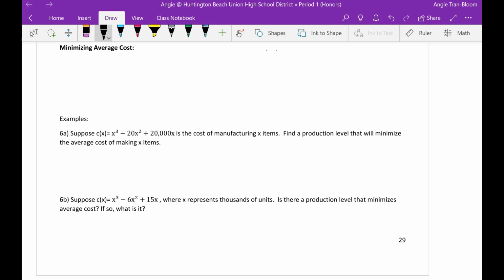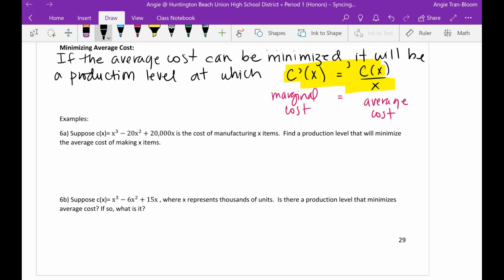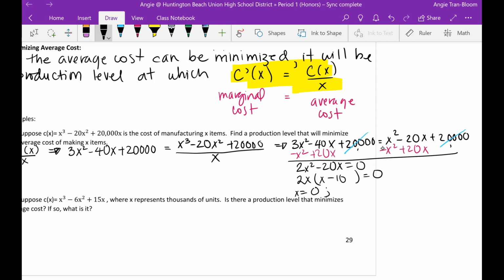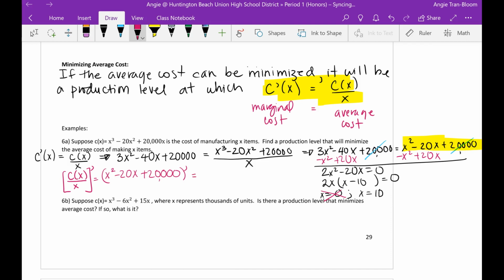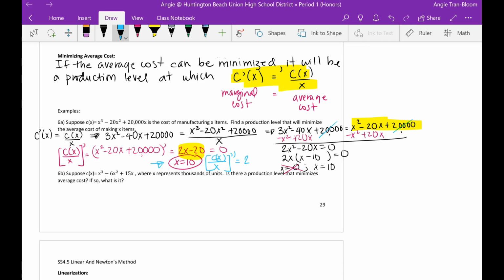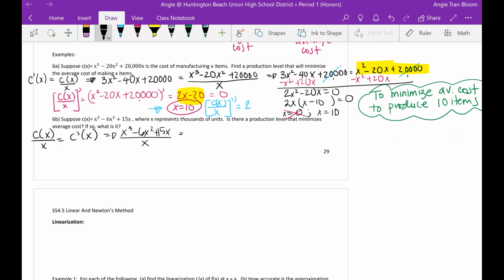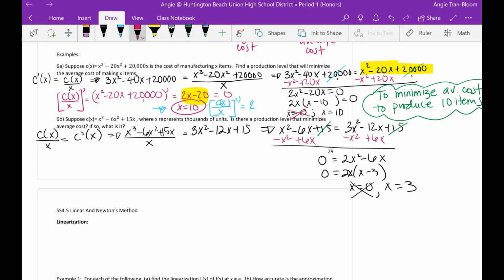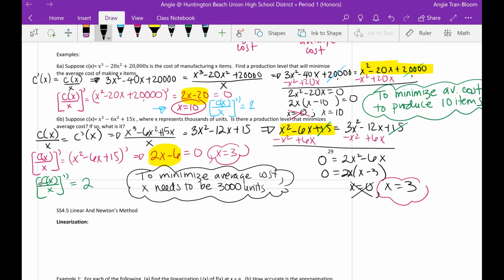4-4 example 6 (calculus)